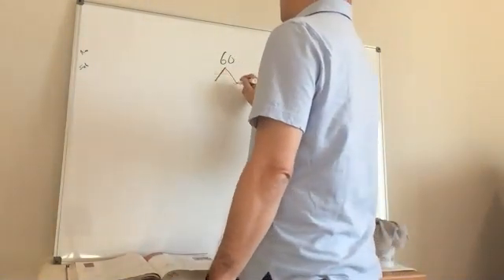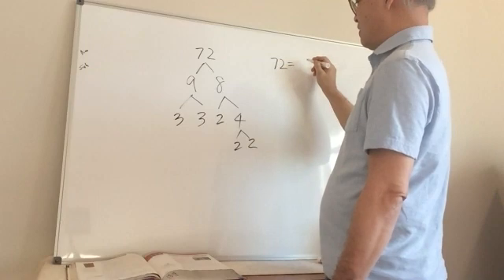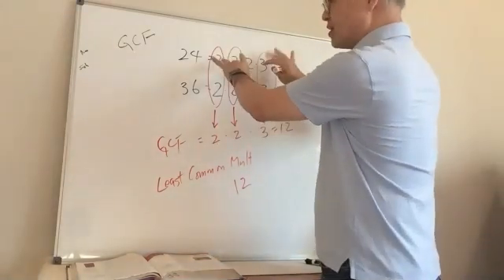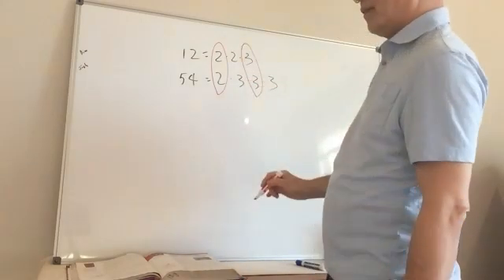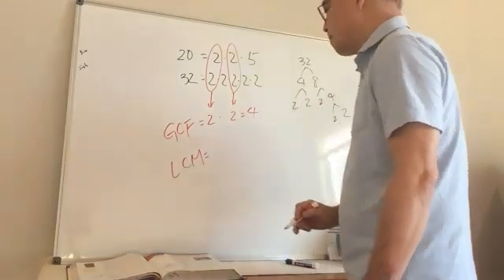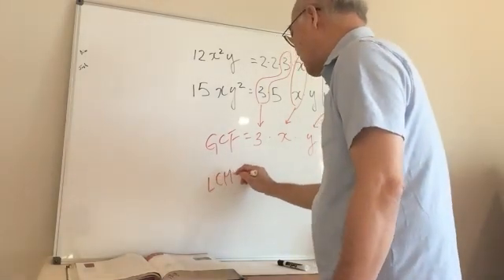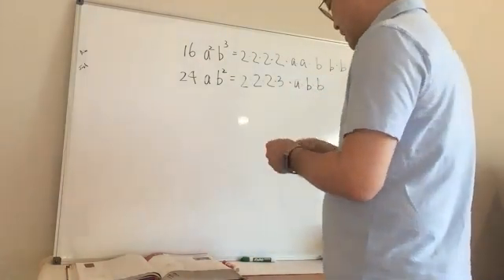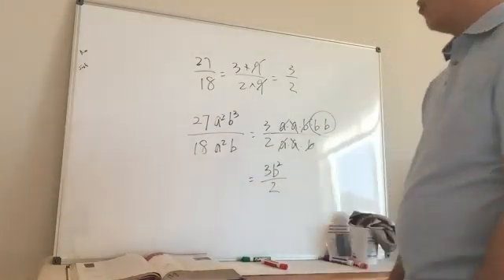Pre Algebra Final Review 3 20-21